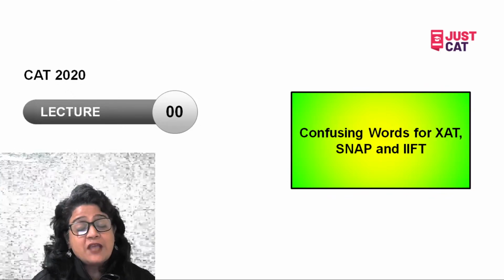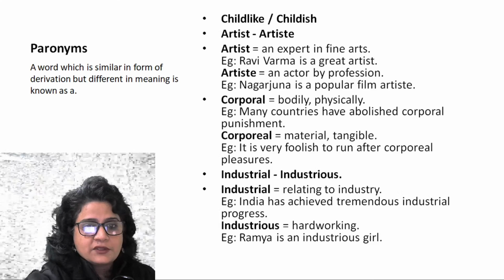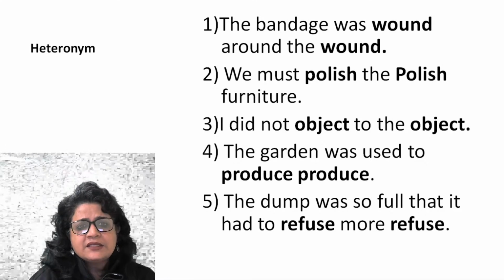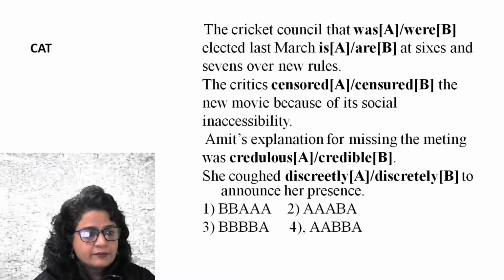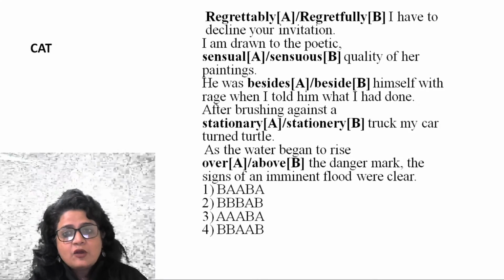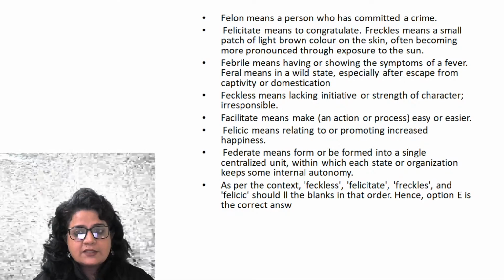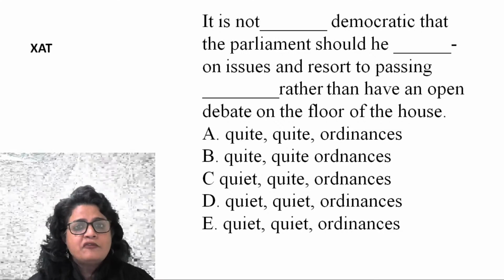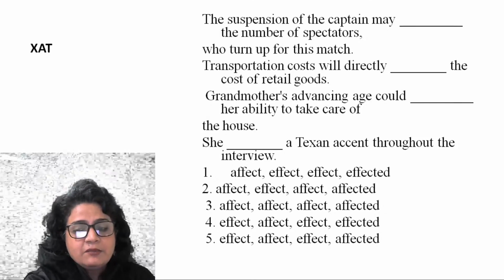SNAP&IIFT: Confusing Words for IIFT and SNAP | Neelam Malkani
Just CAT | IIFT 2020 | SNAP 2020 | CAT | MBA | Online Coaching

Just CAT brings you yet another interesting session on Verbal Ability to prepare you for IIFT 2020. In this session, Neelam Ma'am will be having a discussion on Confusing Words for IIFT and SNAP .
It is an important topic for SNAP&IIFT preparation. Watch this video to clear your concepts and to know some of the best practices to follow to crack CAT.

Just CAT is a free YouTube channel that will help all CAT aspirants to prepare for Top MBA colleges in India. This channel is a one-stop-shop for CAT aspirants where they can learn how to prepare for CAT, best books for CAT, amazing tricks & tips to crack CAT.

With Just CAT we aim to deliver the best for CAT aspirants.

Our Just CAT experts are committed to giving the best guidance for CAT 2020 preparations by analyzing the crucial needs of the students who want to crack the entrance exam and secure a place in IIM.

1. Learn from your favorite teacher
2. Dedicated DOUBT sessions
3. One Subscription, Unlimited Access
4. Real-time interaction with Teachers
5. You can ask doubts in the live class
6. Limited students
7. Download the videos & watch offline